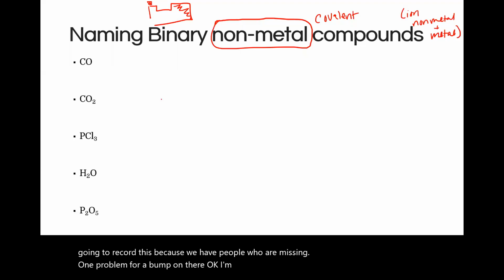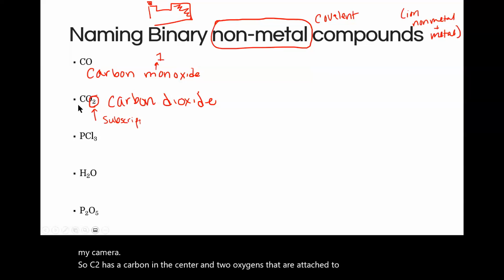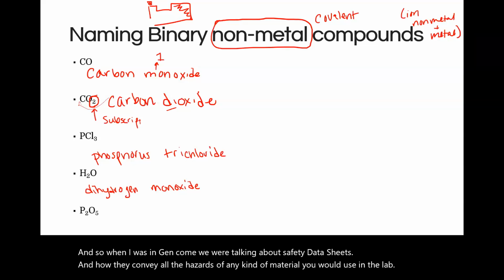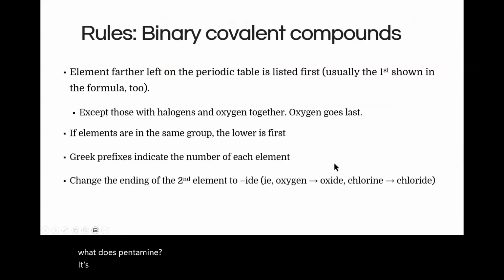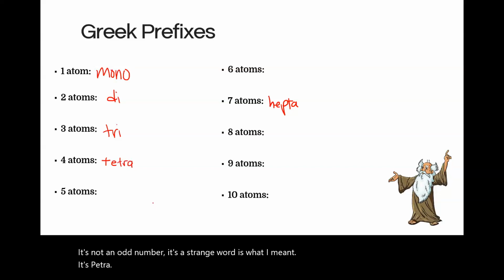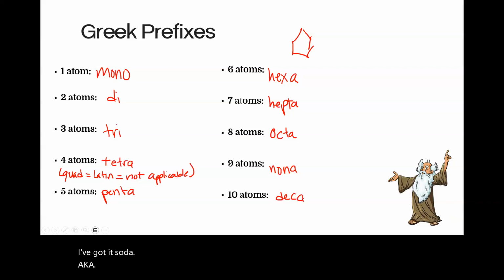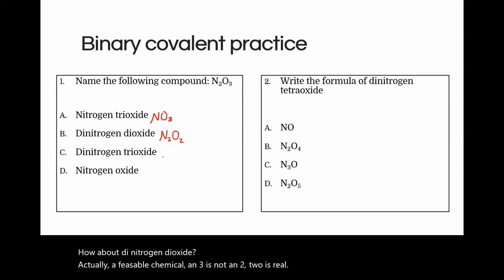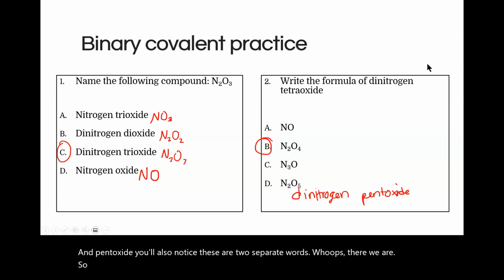ch141 naming covalent compounds class recording